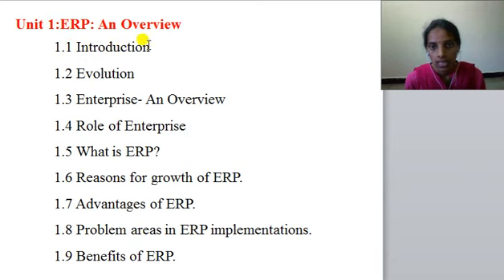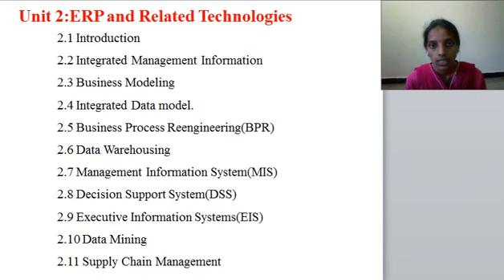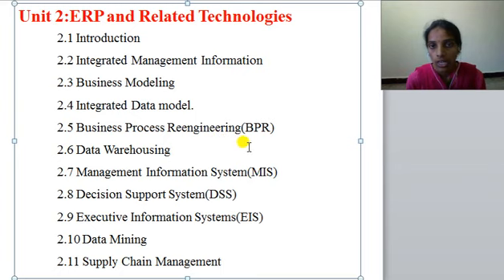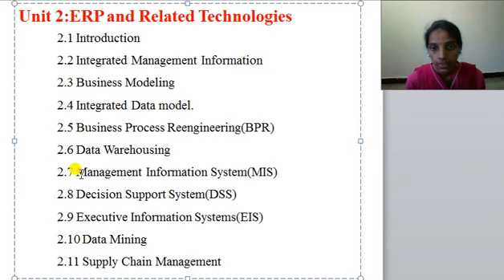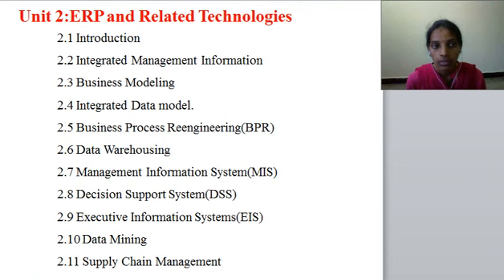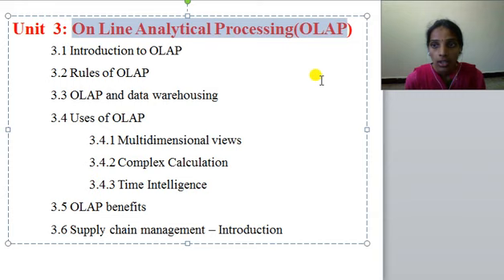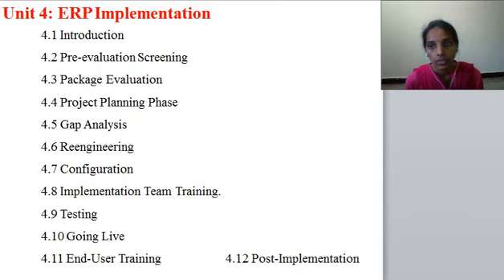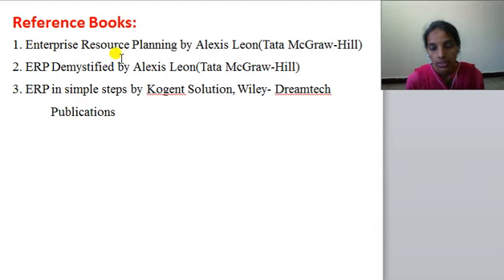ERP : Syllabus introduction